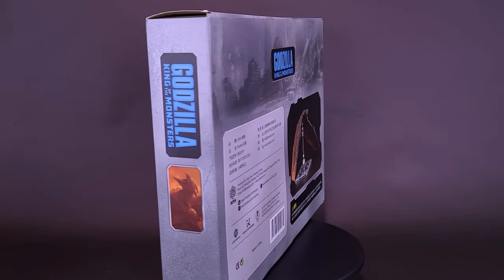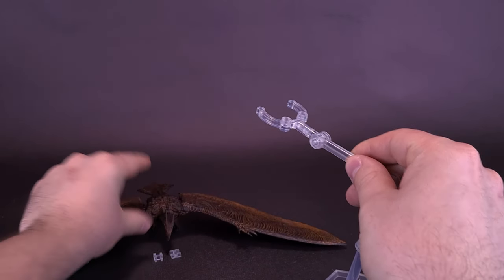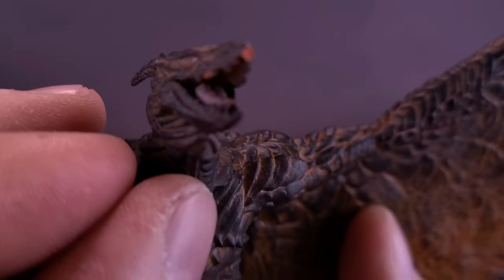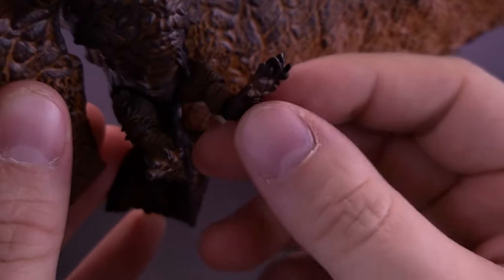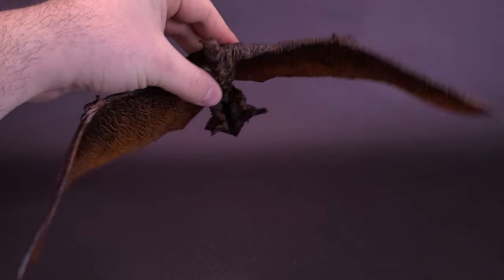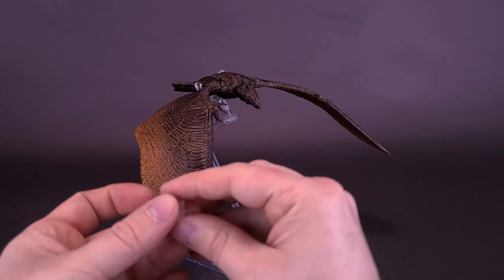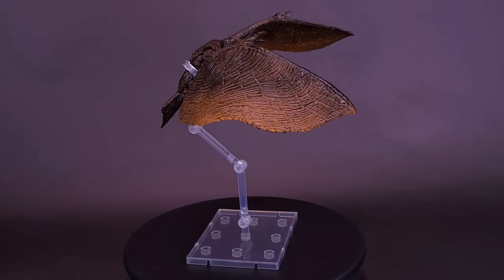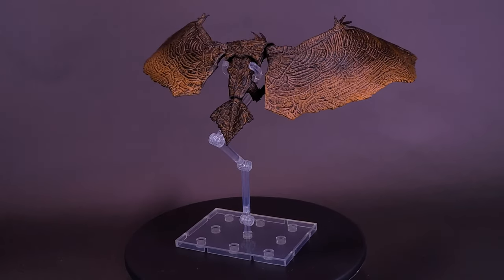Hiya Toys Monsterverse Godzilla King of the Monsters Rodan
Dahhm Life
Rob K.
Dǝvᴉous Assᴉstɐnt

Francisco

6975 Meadowvale Town Centre Circle
Suite #196
Mississauga, Ontario Canada
L5N 2V7